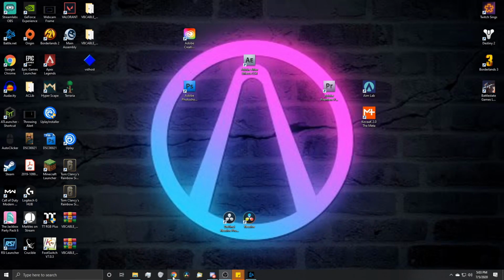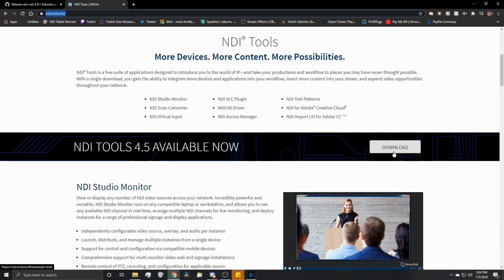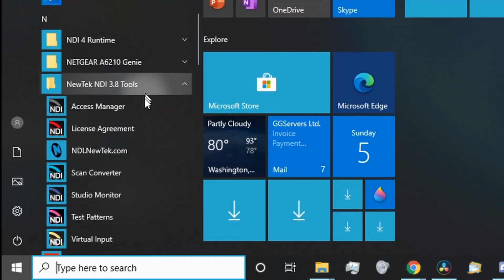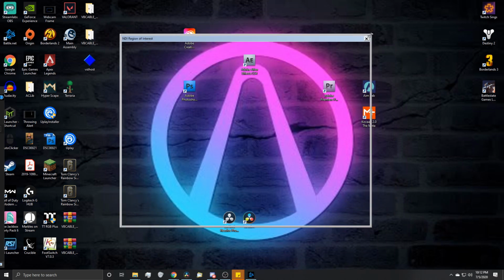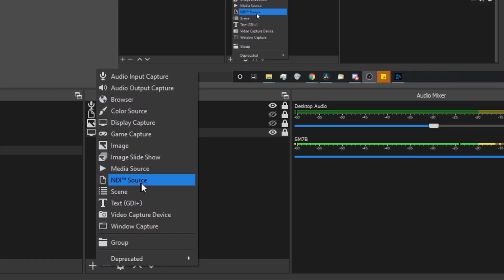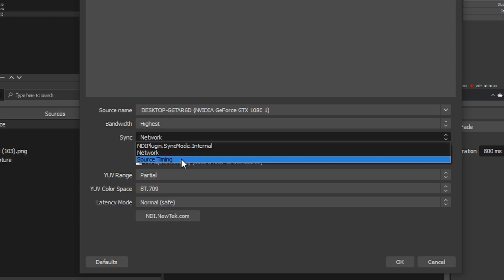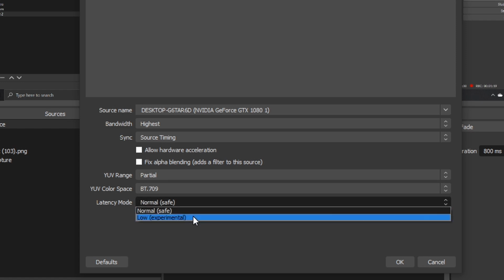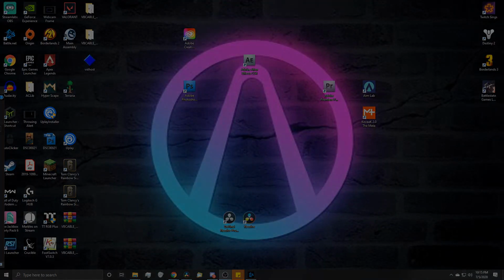Dual PC streaming WITHOUT a capture card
In this video I will be showing you how to set up NEWTEK's NDI program and using it in conjunction with OBS Studio. This will allow you to game without needing a capture card.

Socials:
NerfedRogue-